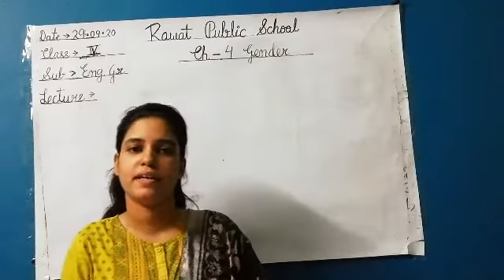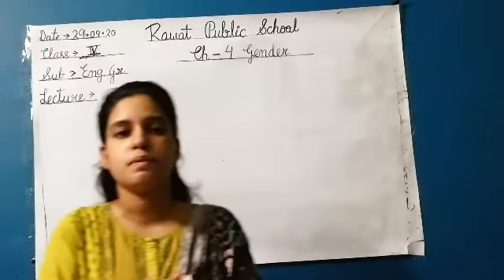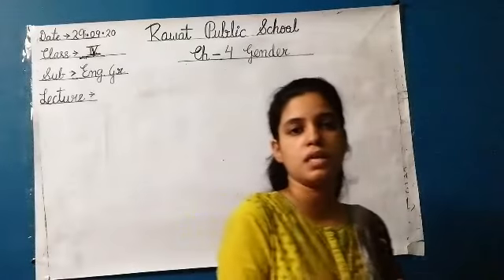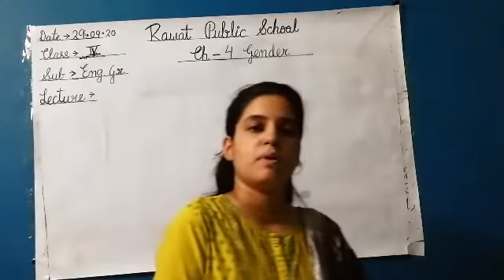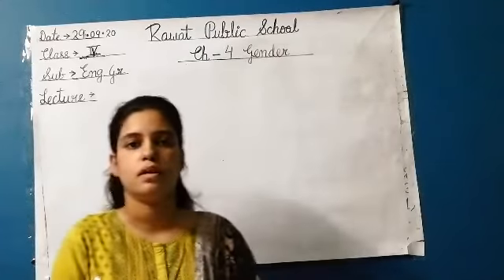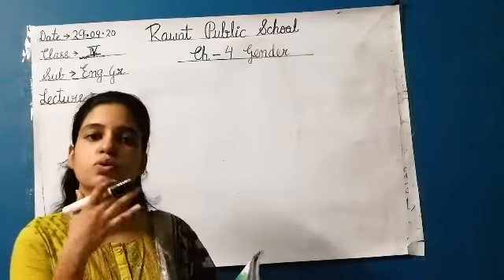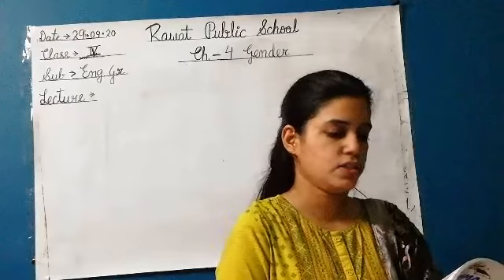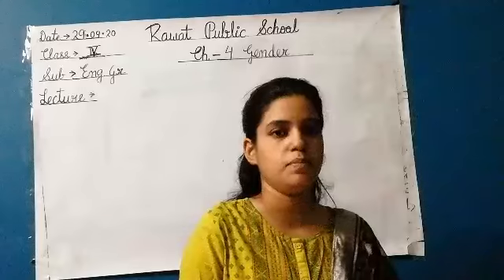E. M, Class - 4th, Sub - English Grammar